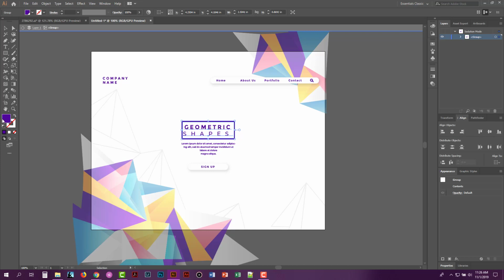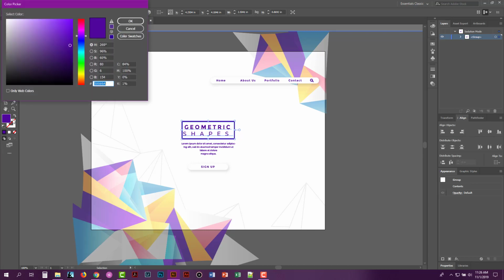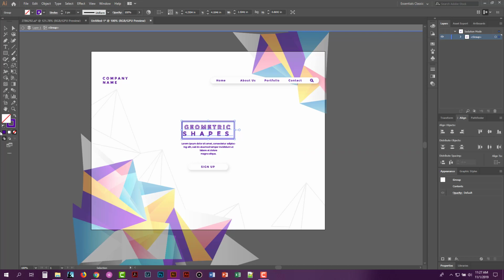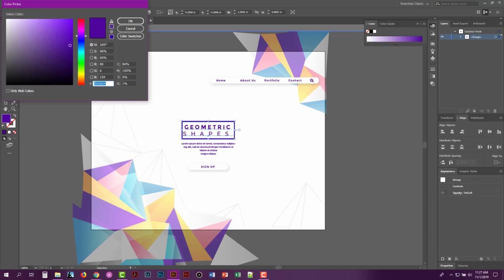Indiviual Object Color Change